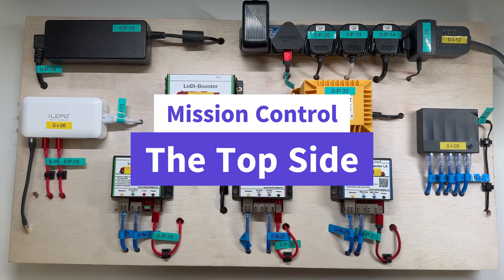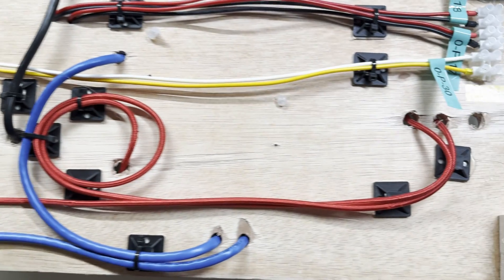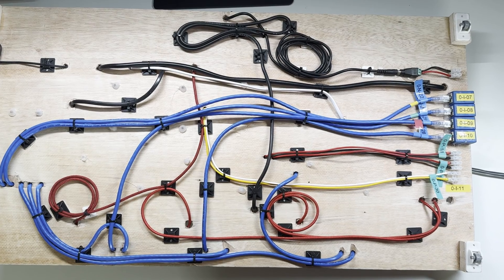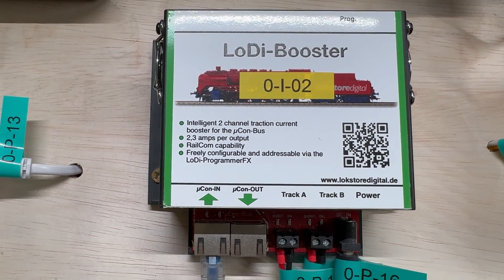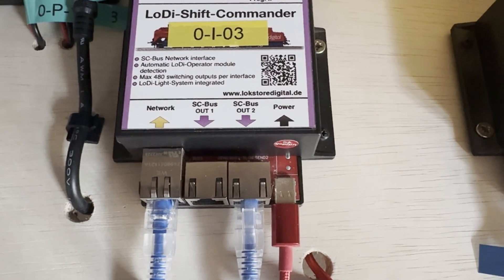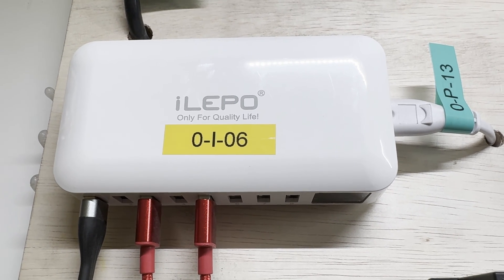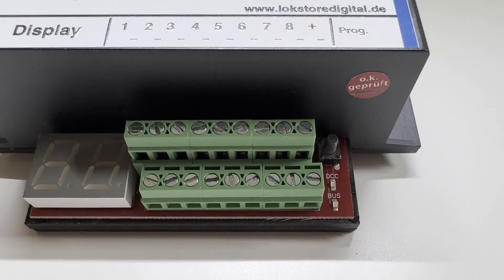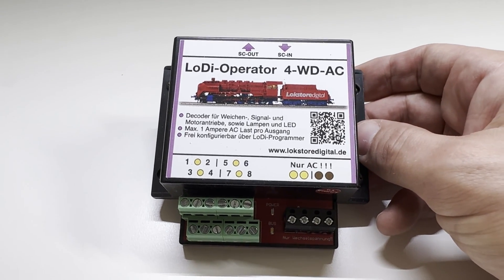LoDi IP Network Based Train Control System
This video looks at the hardware components that I use for my model railway, all based on the ​⁠@lokstoredigital3085 LoDi control system.

The LoDi control system is an IP Network based alternative to DCE Cab, DigiTrax, Gaurgemaster or Hornby.

The advantage with LoDi is that it runs over a network connection and that you can get every component (except turn-out motors!) from the same manufacturer.

I love this system because it's the most "modern" control system out there and leverages an IP network to connect everything together.

There will be a follow-on video looking at the desktop based software which you used to configure, monitor and control your model railway.